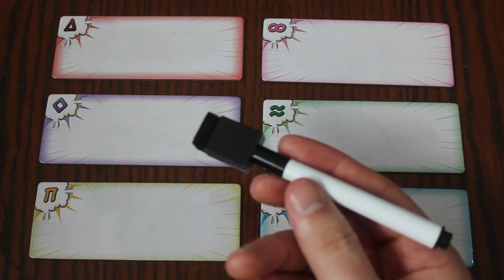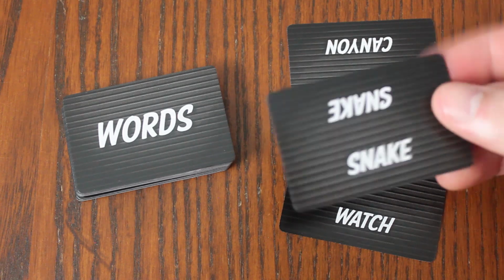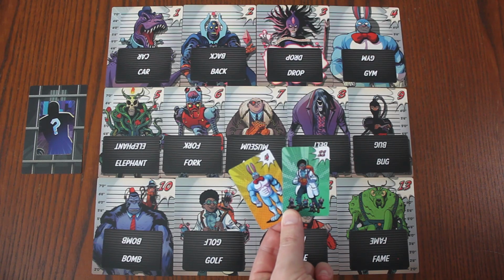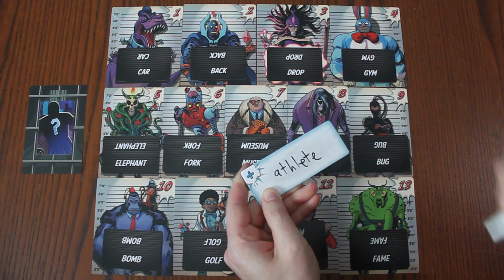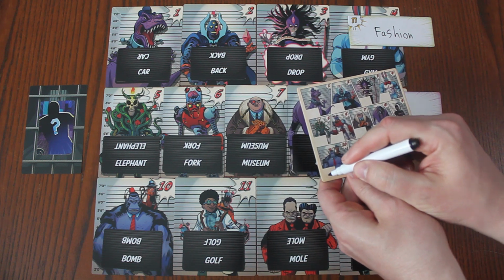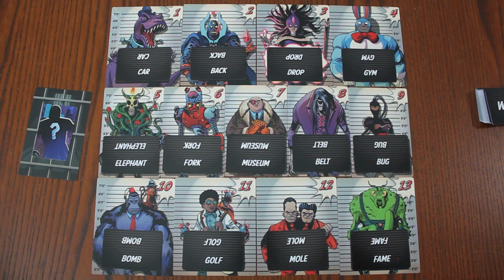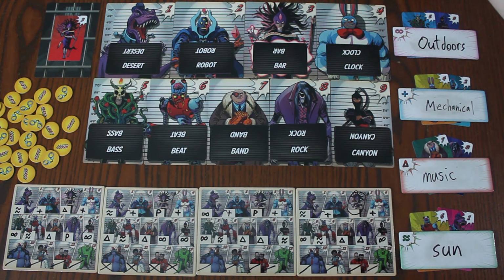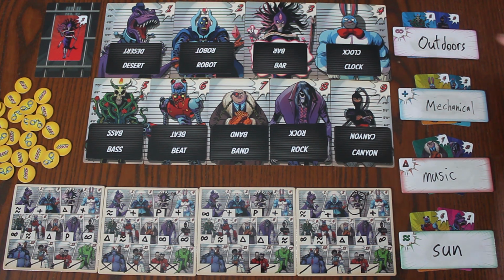Alibis How to Play & Preview | Table Talk Reviews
Alibis is a co-operative, thinky word association board game where clues are given to provide alibis for criminals. Using the alibis, players will match suspects to players and determine which suspect did the crime.

0:00 Intro
0:33 Setup
2:25 Giving Clues
3:01 Rules for Clues
3:24 Deciphering Clues
4:35 Scoring
5:08 New Round & End Game
5:36 Scoring Example
7:49 Preview